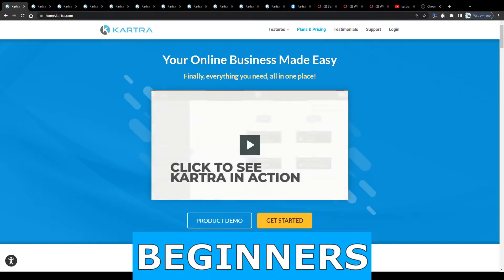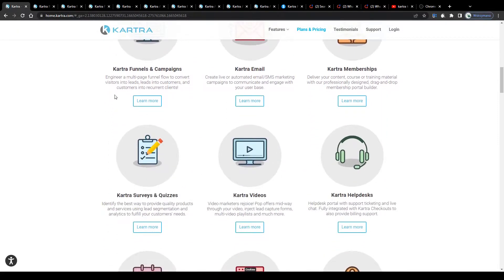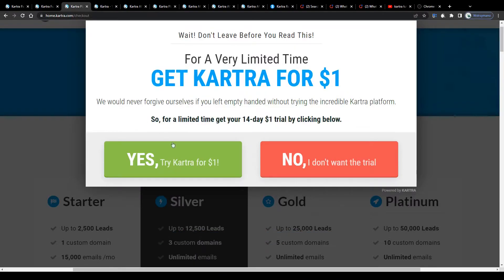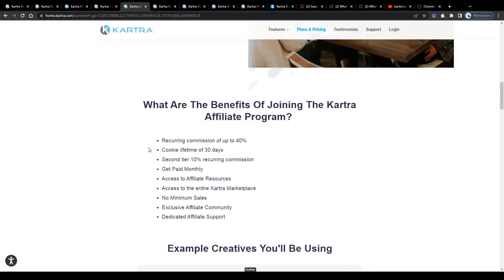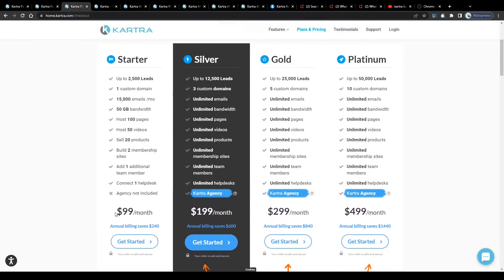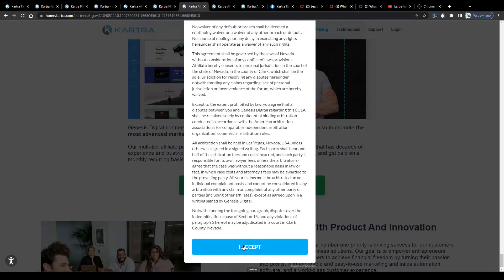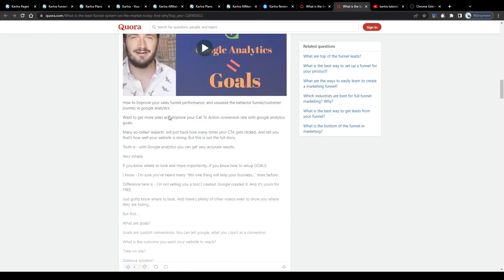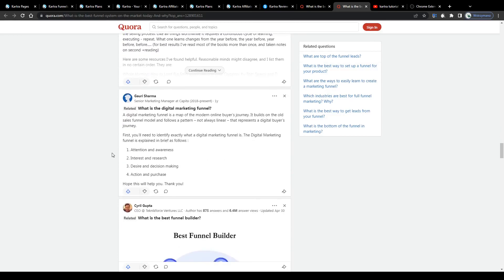How To Make Money With Kartra For Beginners (In 2022)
In this money making tutorial I will breakdown for you step by step how to make money with Kartra.